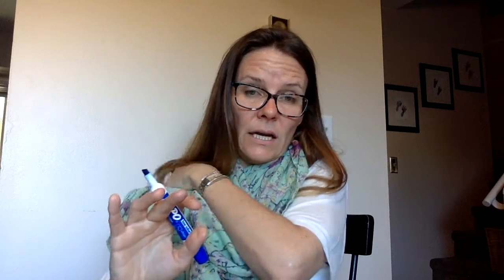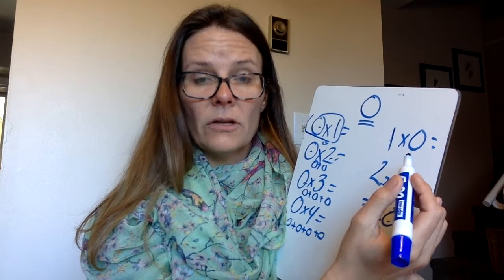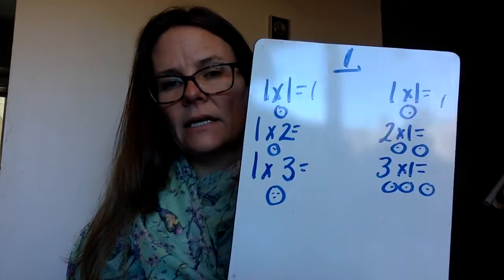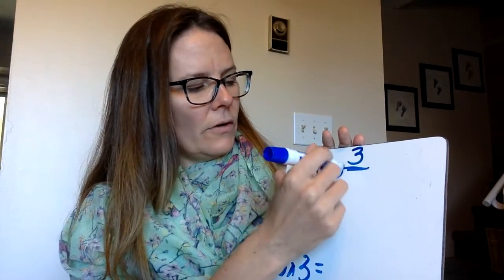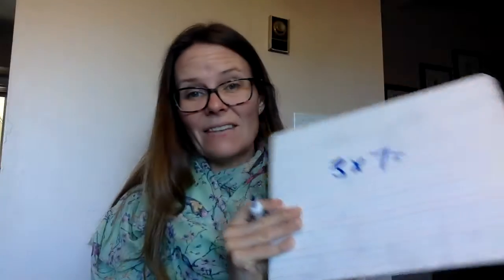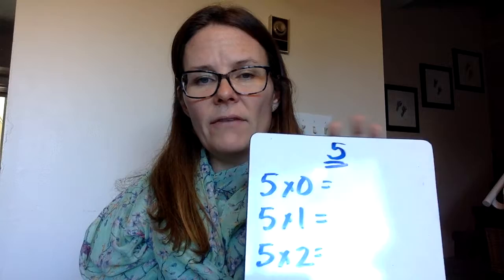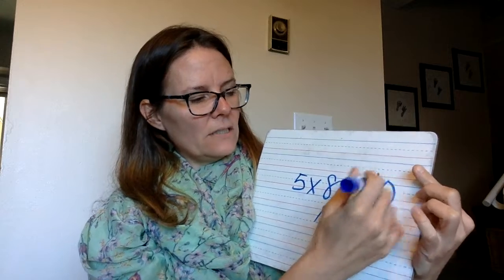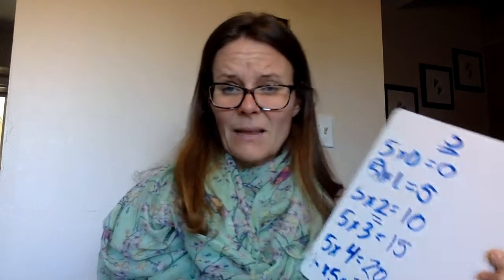0 to 5 X